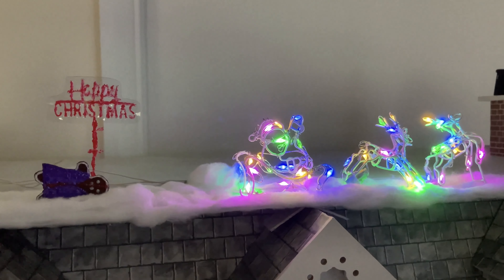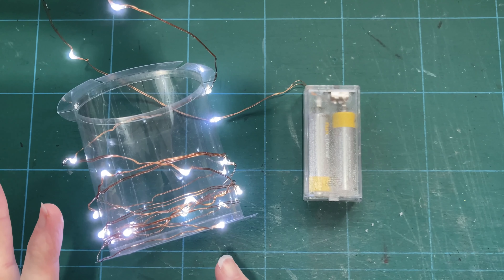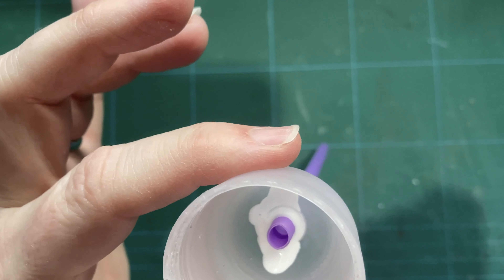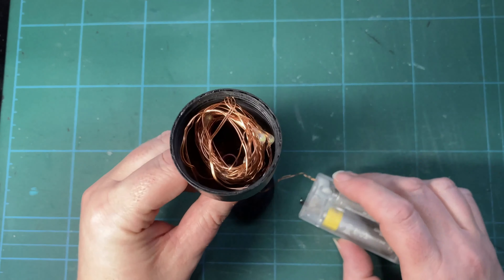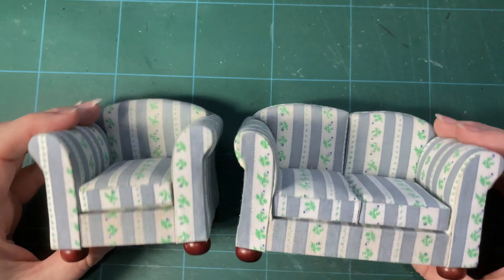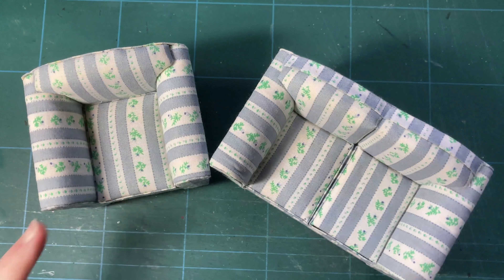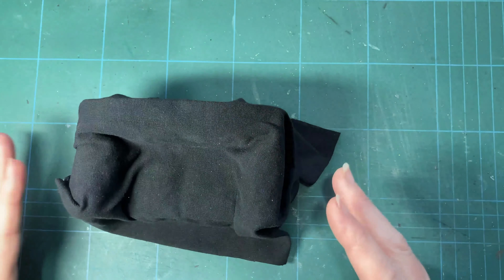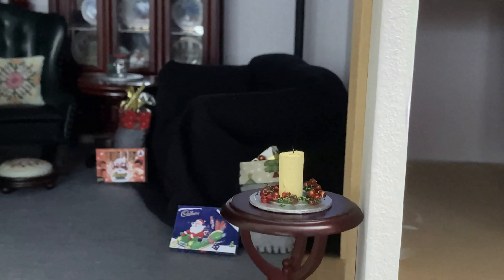A Spooky Little Christmas Room Tour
This time I show you how I used my spooky Christmas decorations in an actual dolls house room. The videos can be found in my A Spooky Little Christmas playlist